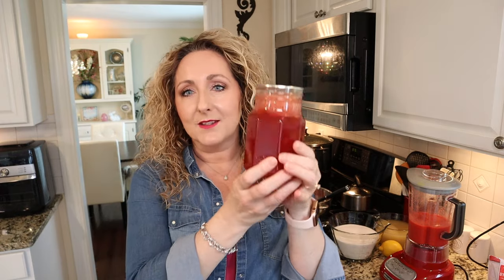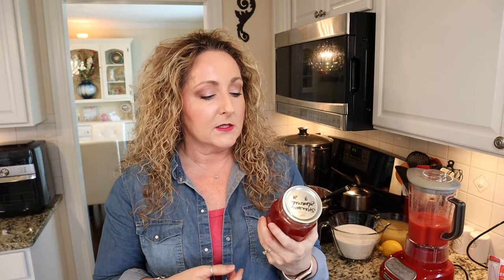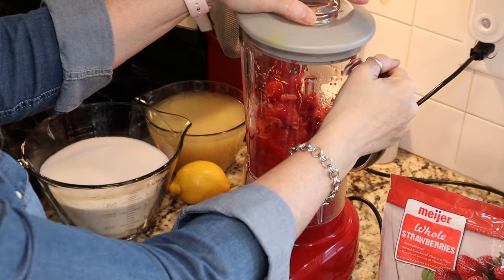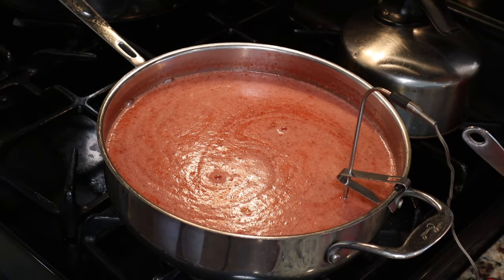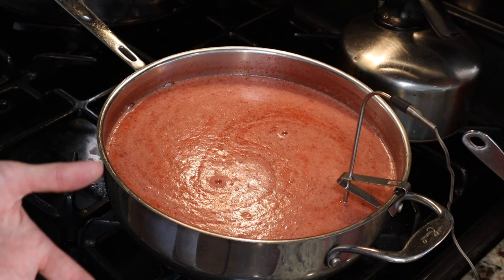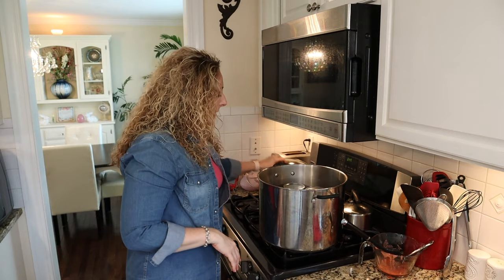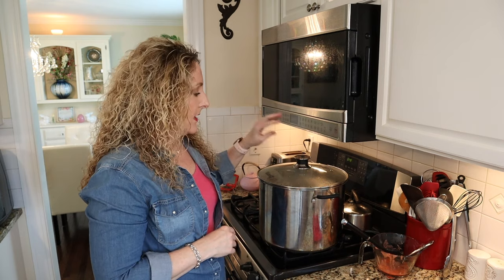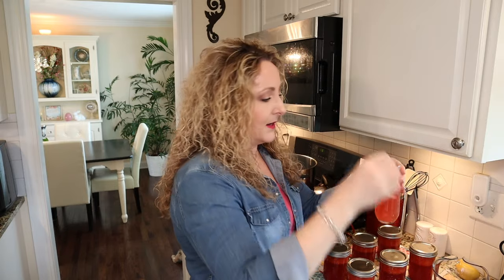Home Canned Strawberry Lemonade Concentrate ~ Canning Lemonade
Get ready for summer with this tasty treat. Sweet strawberries and tart lemons make for a perfect refreshing pairing.

6 c. cleaned and hulled strawberries, fresh or frozen
4 c. fresh squeezed lemon juice
6 c. sugar

Ladle hot concentrate into a hot pint or half pint jar leaving 1/4” headspace. Remove air bubbles. Wipe jar rim. Center lid and apply band to fingertip tight.

1,001-3,000 ft ~ increase processing time by 5 minutes
3,001-6,000 ft ~ increase processing time by 10 minutes
6,001-8,000 ft ~ increase processing time by 15 minutes
8,001-10,000 ft ~ increase processing time by 20 minutes

xo~Carol

🌸Mailing address:
Carol - Thrifty Chic Housewife
175 S. Sandusky St.